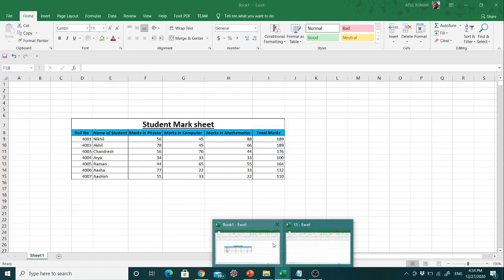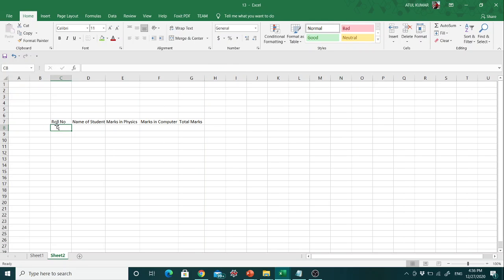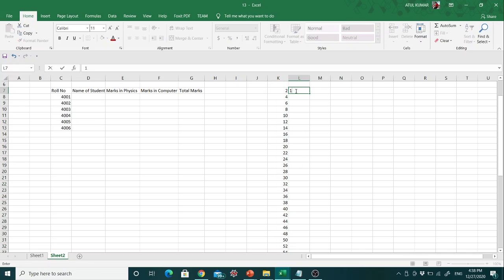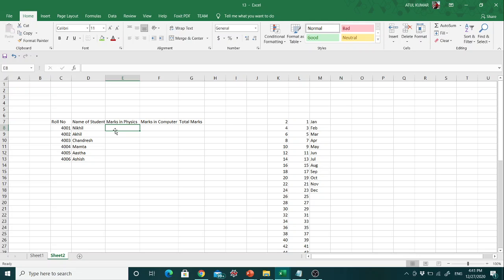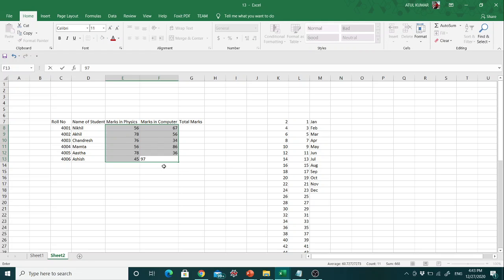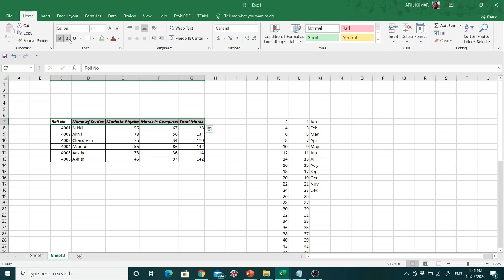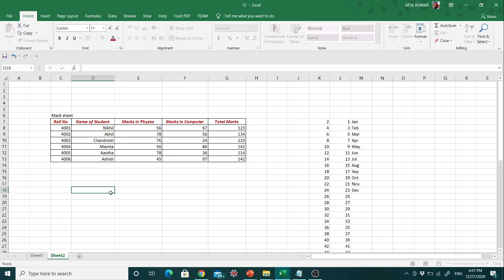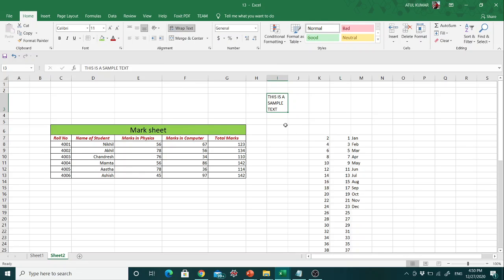Lecture 3 MS Excel Autofill, Range, formatting Data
This video lecture is about
Autofill, Range, formatting Data